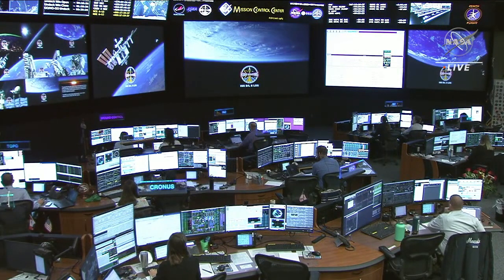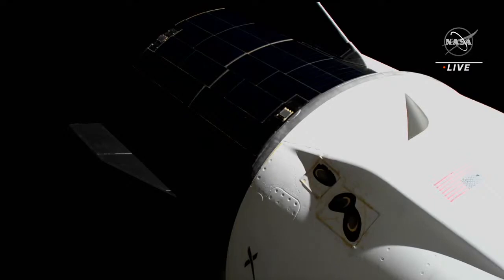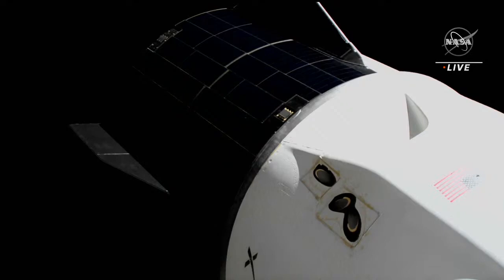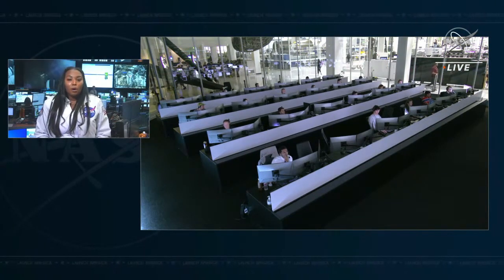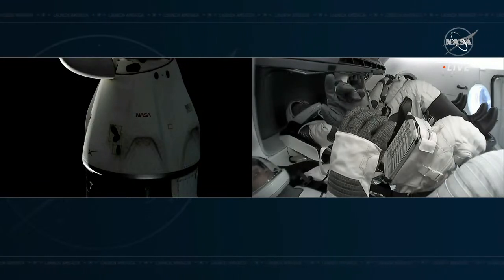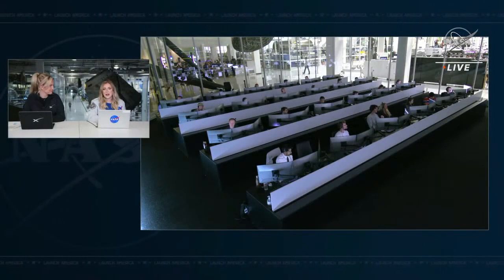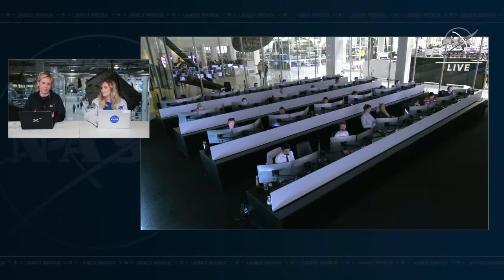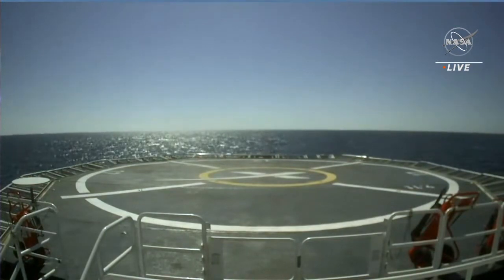NASA's SpaceX Crew-4 Mission Undocking from the International Space Station (Official Broadcast)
Watch live as the Dragon Freedom spacecraft undocks with the four crew members of NASA’s SpaceX Crew-4 mission aboard: NASA astronauts Kjell Lindgren, Bob Hines, and Jessica Watkins, as well as ESA (European Space Agency) astronaut Samantha Cristoforetti. Undocking from the International Space Station (ISS) is targeted for Friday, Oct. 14. Splashdown is targeted several hours later at 4:55 p.m. EDT (2055 UTC) Friday off the coast of Florida. During their stay of nearly six months on the ISS, Crew-4 members contributed to ongoing and new scientific investigations and technology demonstrations, work that is helping to prepare humans for future space exploration missions and generating innovations and benefits for humanity on Earth.